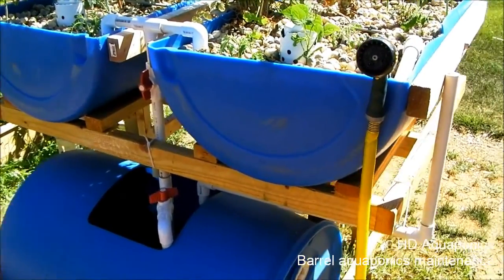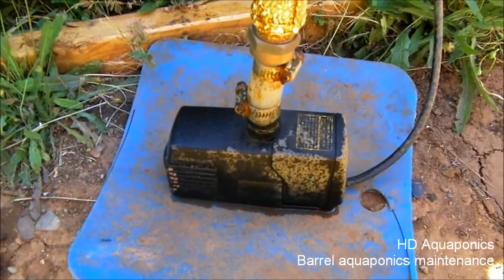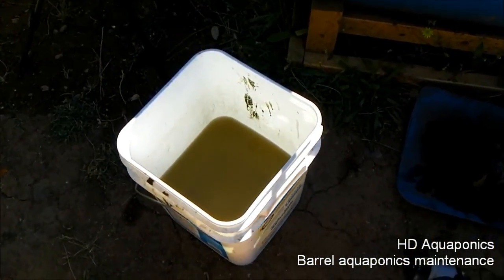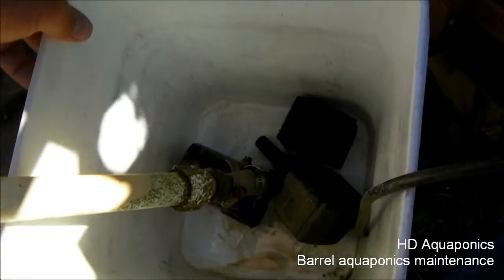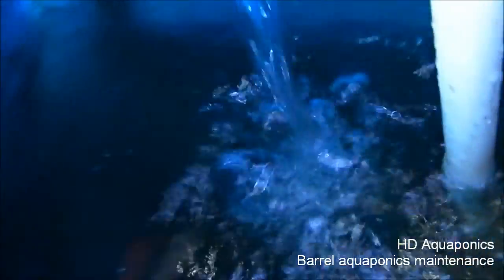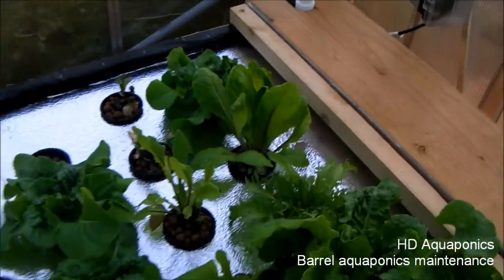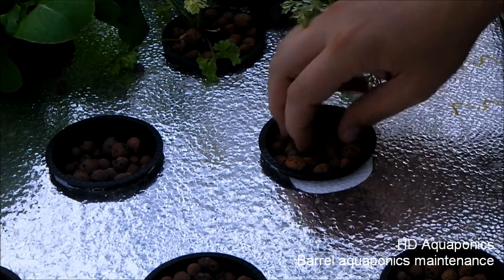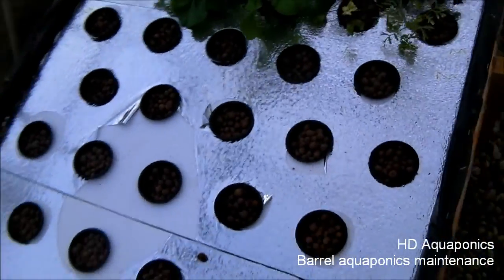HD Aquaponics - Ep.22 - Barrel aquaponics maintenance, floating raft , DWC, planting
This week we did some maintenance on the barrel aquaponics system. The pump has become clogged with fish waste so we clean out the filter and use that fish waste to fertilize some of the tomato plants.